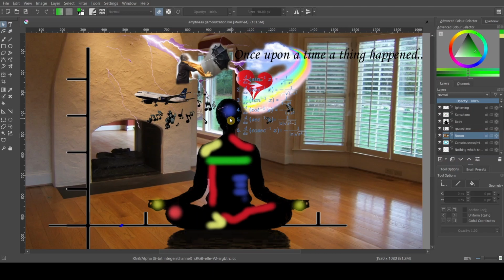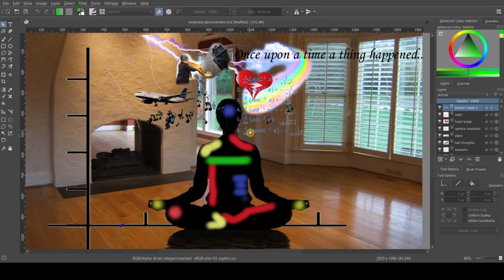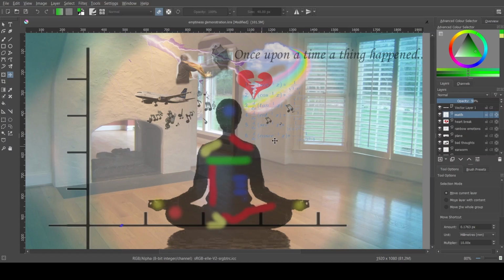Emptiness Insights and The Opacity Metre of Experience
In this video Roger explains how gaining a lasting insight into emptiness is somewhat analogous to how one turns down the opacity metre on layers in a Krita/Photoshop document.
After a sufficient enough insight into emptiness is acquired, so that this insight is sustained throughout daily life, the veracity factor (or 'opacity') can never return 100%.

It should be said that the insight into emptiness is not a binary insight. It comes in degrees and can be strong in some aspects of experience while lacking or weak in other areas of experience.

If you like this content and are interested in meditating with us, Shawn and Roger host an online weekly meditation group.

Interested in personal 1 on 1 meditation guidance for developing insight into no-self and emptiness?